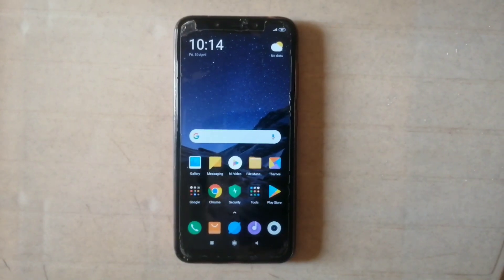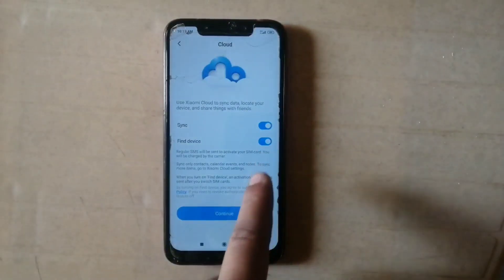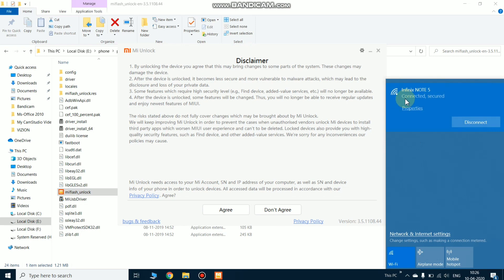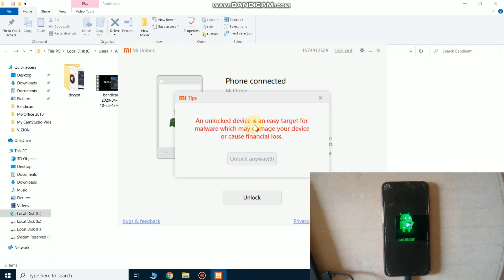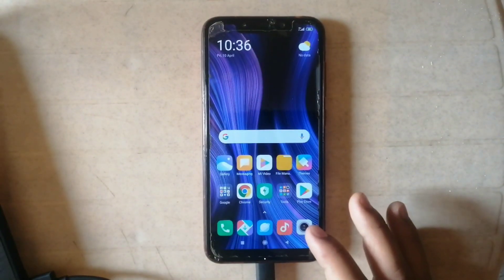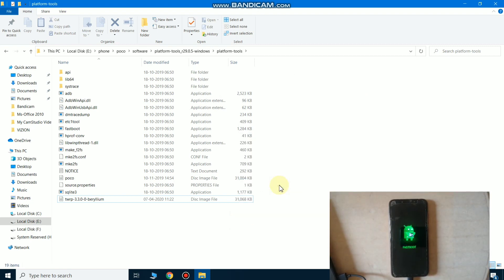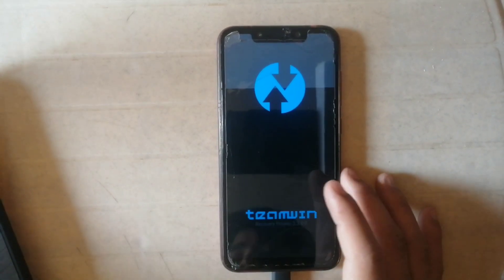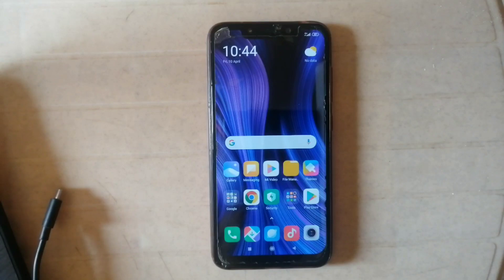How to unlock bootloader and install twrp poco f1 | 2020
Install twrp poco f1
Unlock bootloader poco f1

Note: In a video  ,i accidentally change a file name 'Adb.exe' to '4.exe' , So you have to download ADB.exe.

Commands : Fastboot devices
                        Fastboot flash recovery "TWRP file "
                        Fastboot boot "TWRP file "

unable to unlock bootloader poco f1
how to unlock bootloader and install twrp poco f1
install twrp poco f1 android 10
root and install twrp poco f1
unlock bootloader poco f1 without losing data